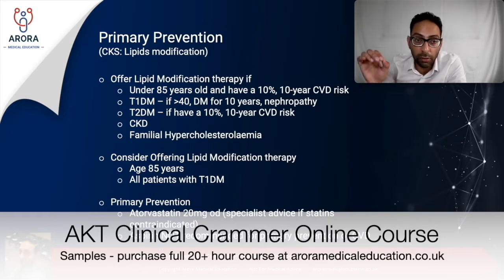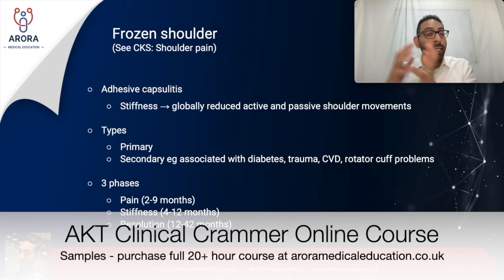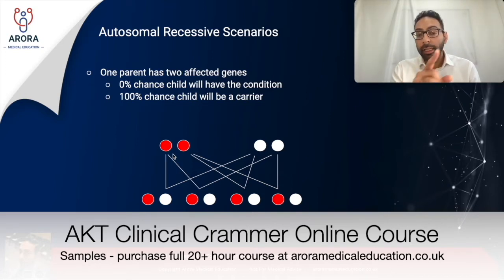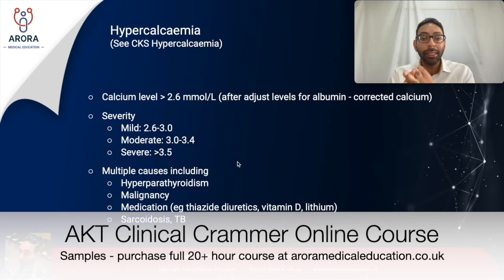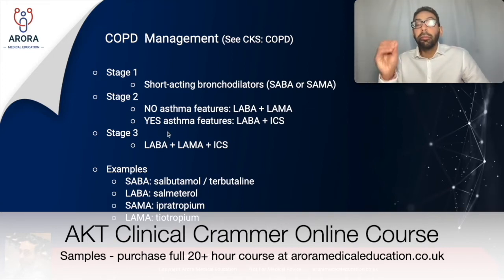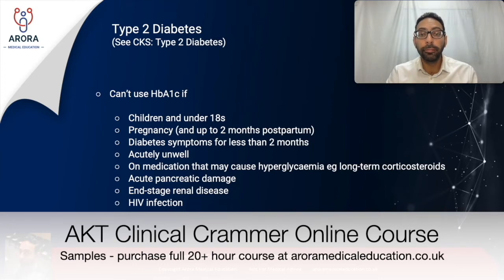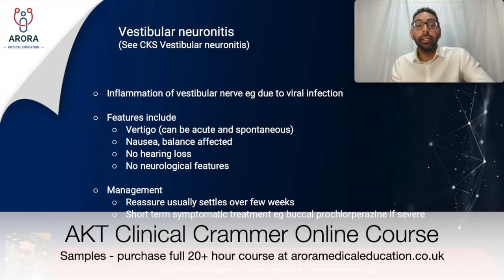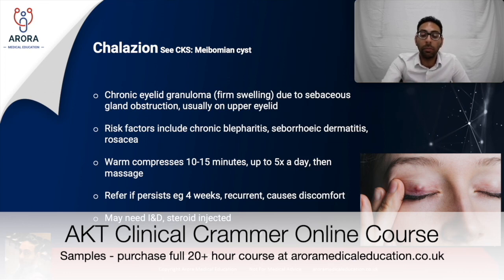MRCGP AKT Clinical Online Course Free 20 minute sample | Pass AKT Exam | Arora Medical Education